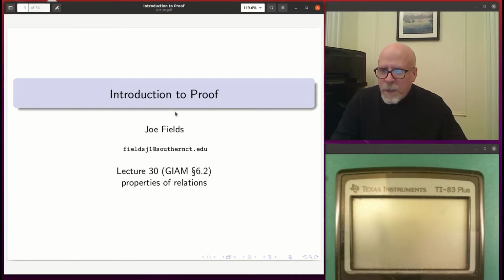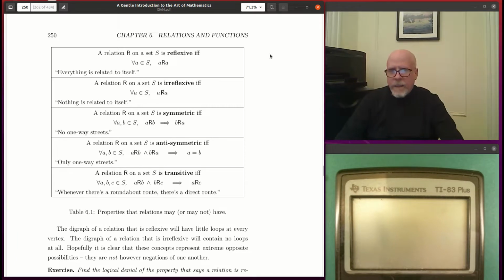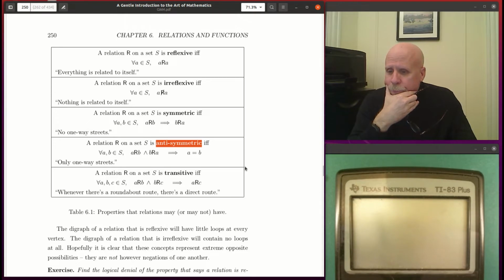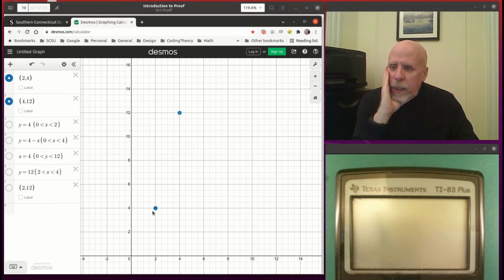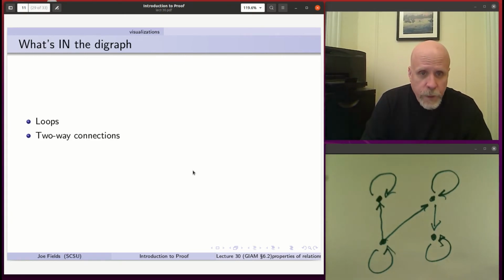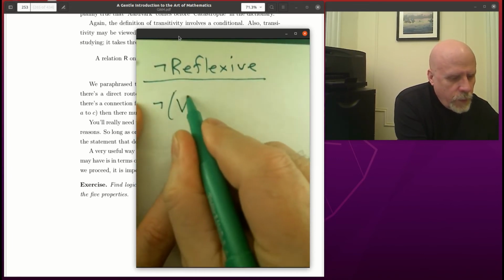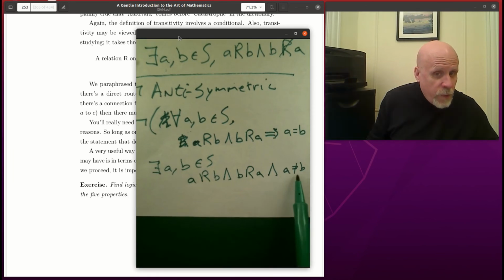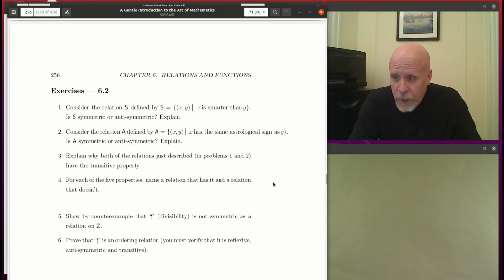lect 30 - properties of relations